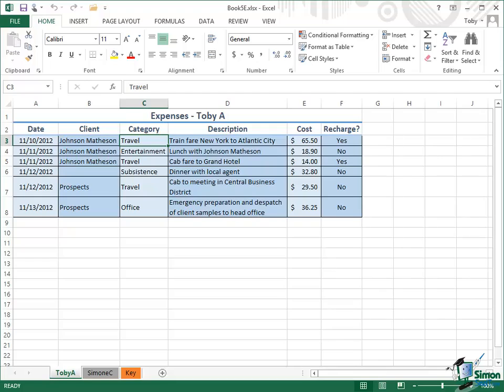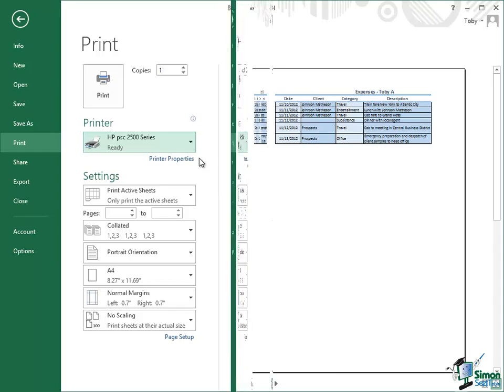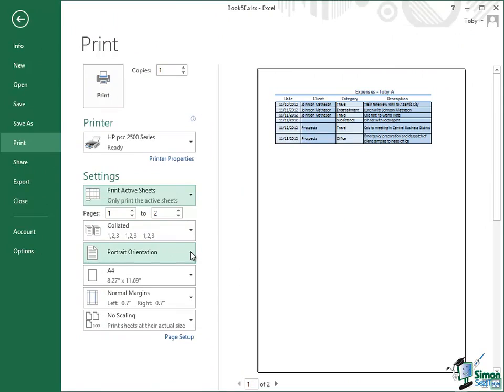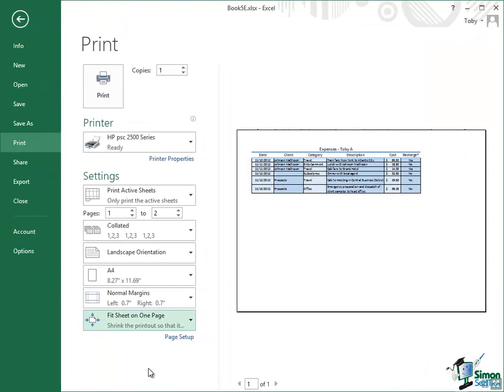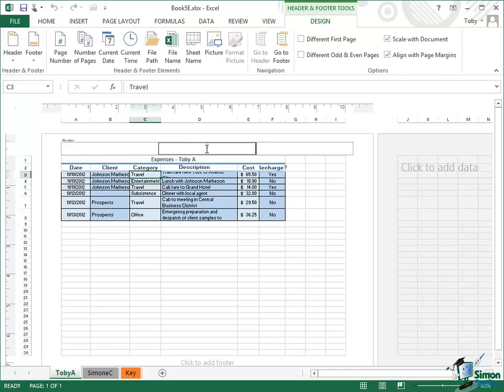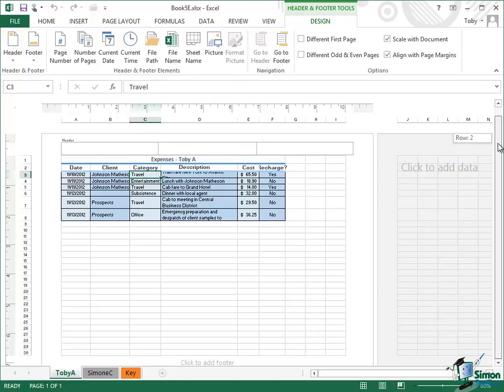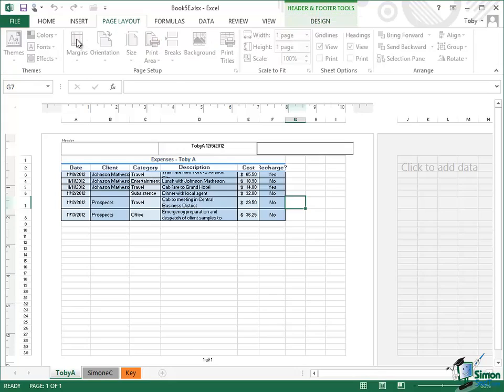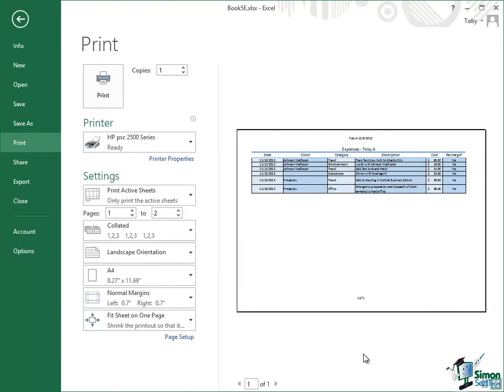Học Excel 2013 từ cơ bản đến nâng cao qua video phần 26